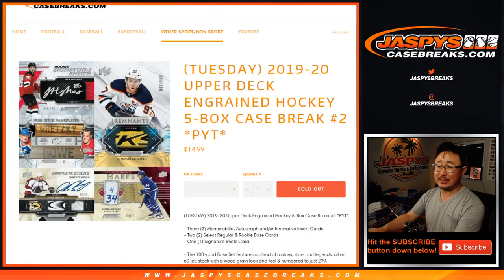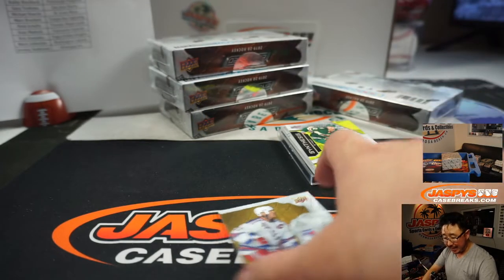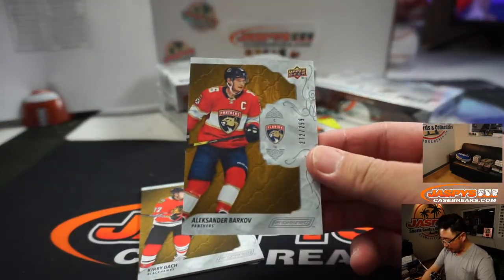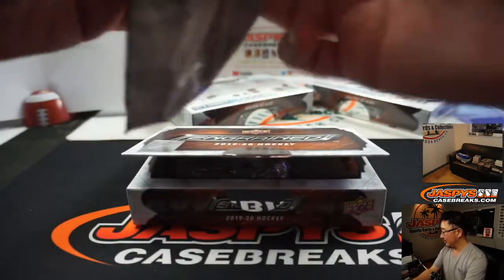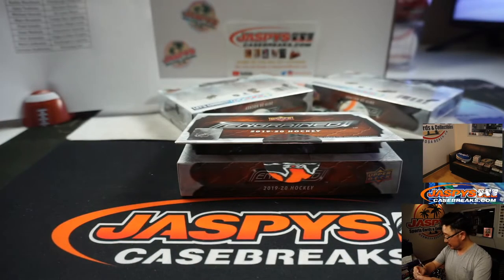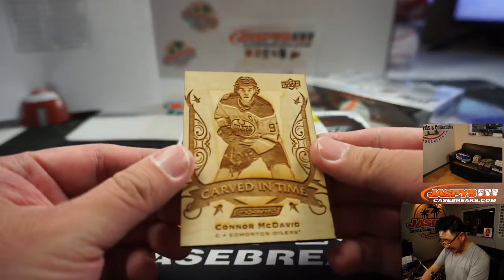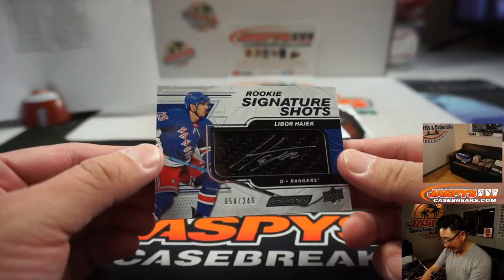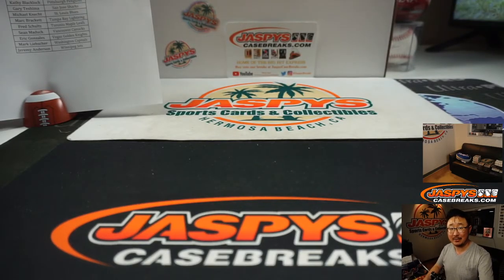Tu, 06.30.20 || 5Box (inner) PYT #2 || 2019-20 Upper Deck Engrained Hockey (NHL)